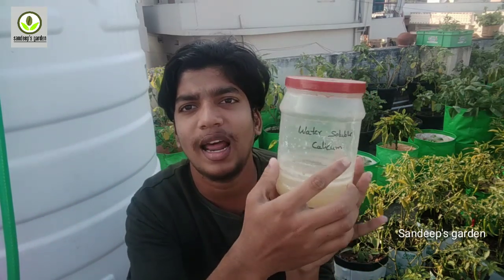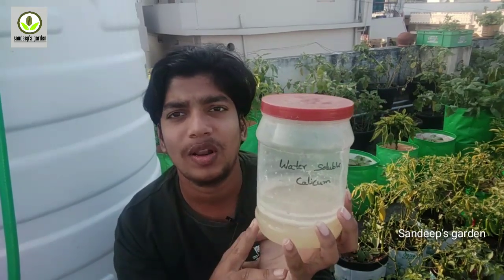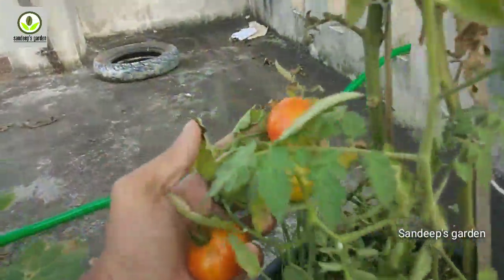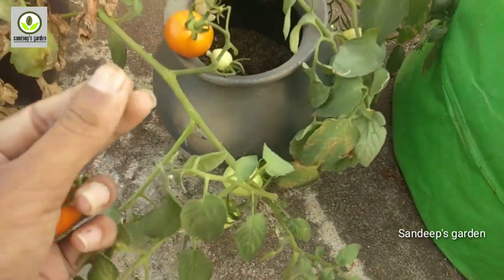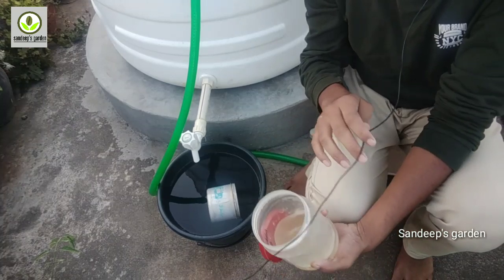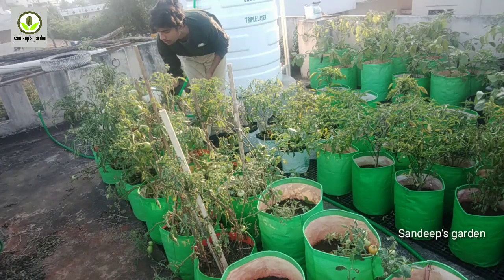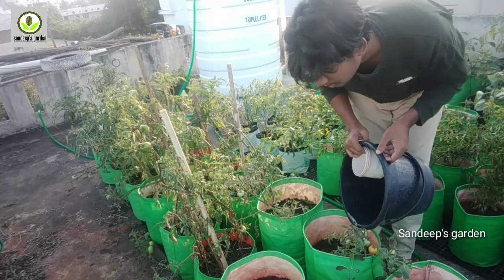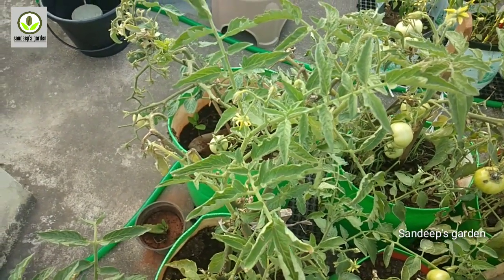ఇది ఇవ్వటం వలన టమోటోలు పెద్దగా.. మరియు రంగు కూడా వస్తాయి..|| Tips to grow more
For Fish amino acids : 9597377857